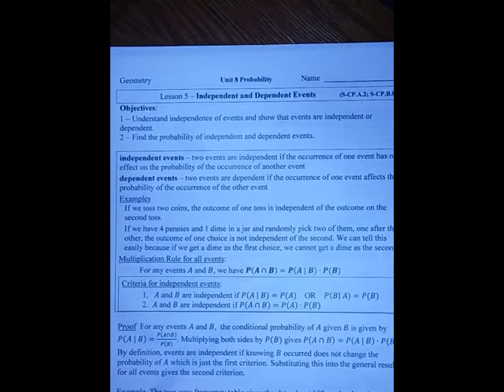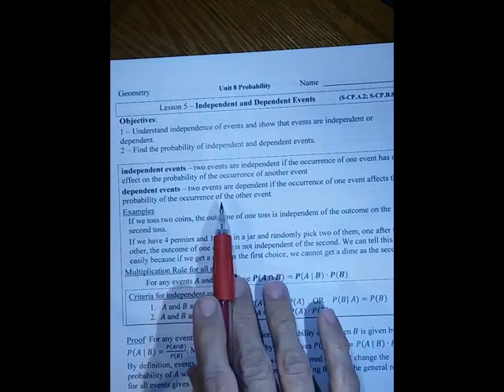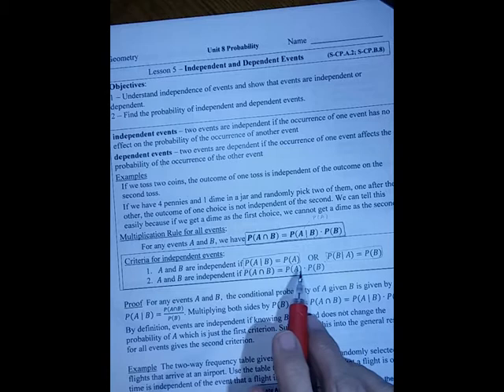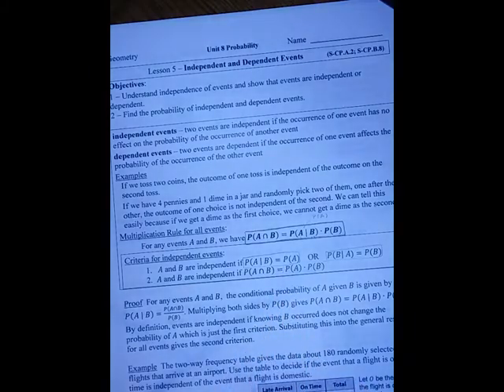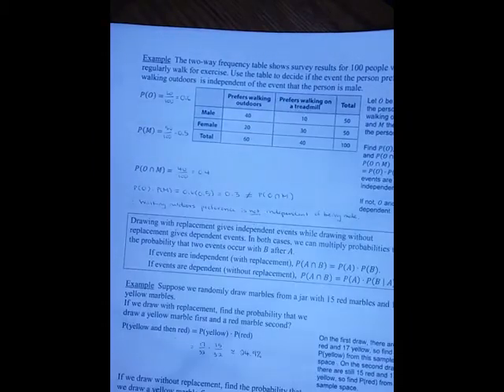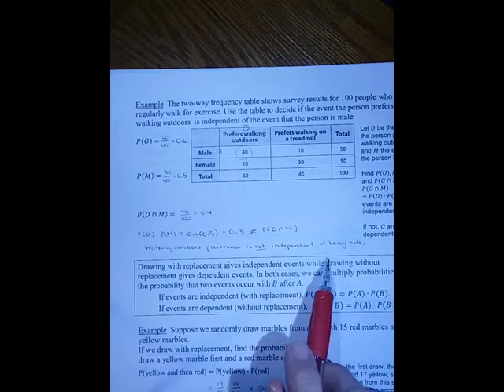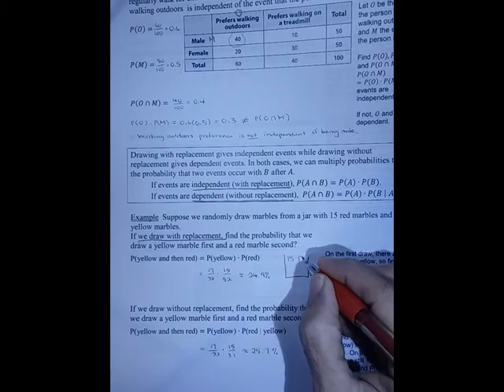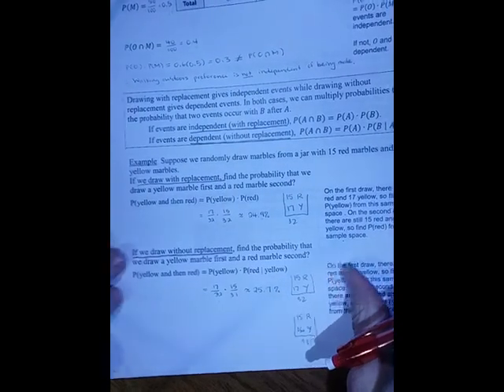GM Unit 8 Lesson 5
This video explains Geometry Unit 8 Lesson 5 on independent and dependent events and the probability of such events.